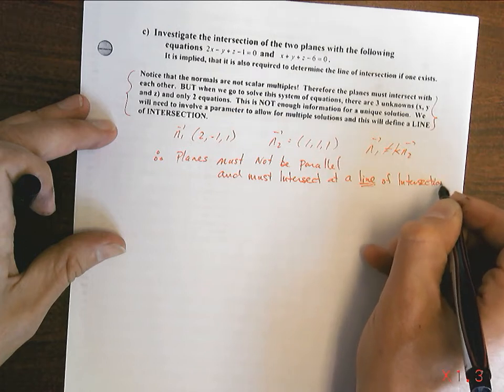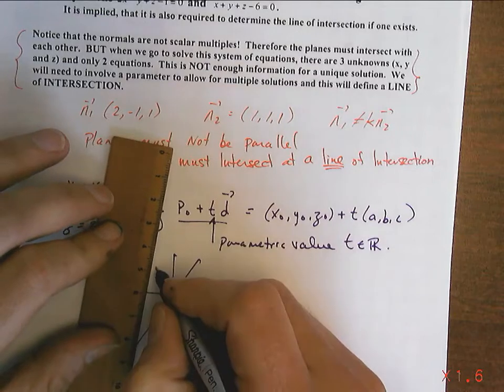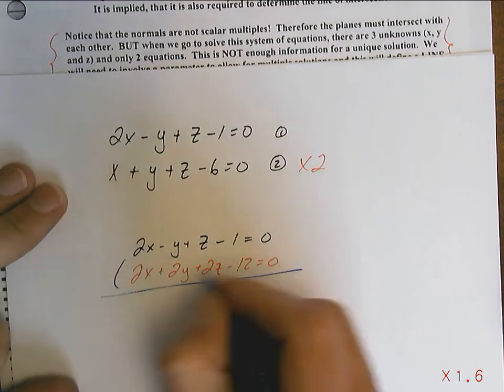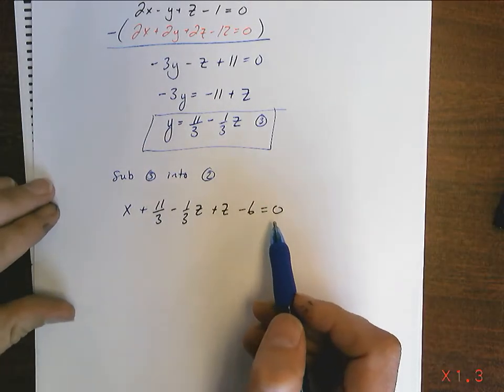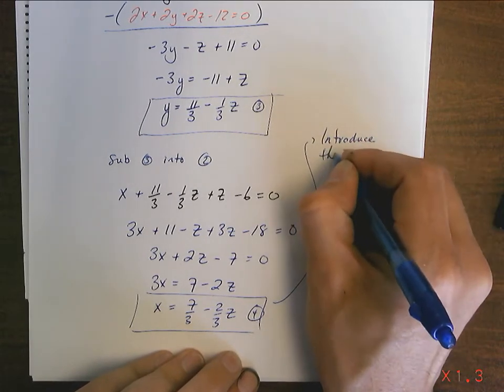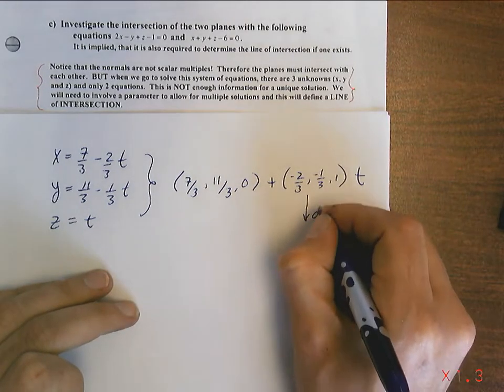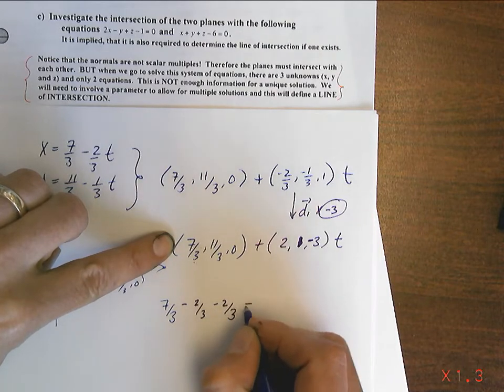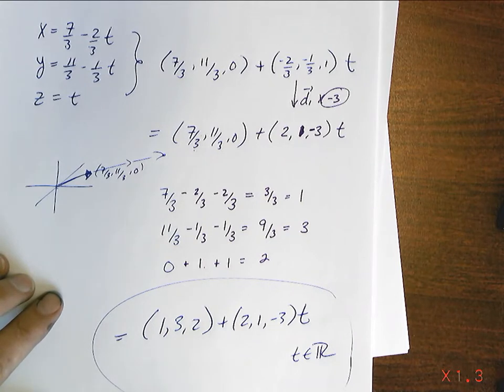Lesson 4 4 example c